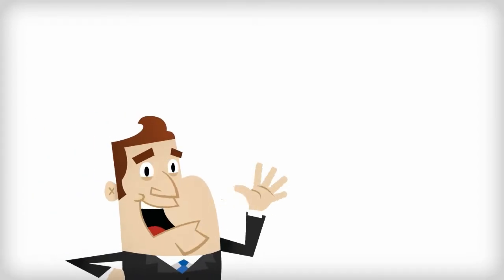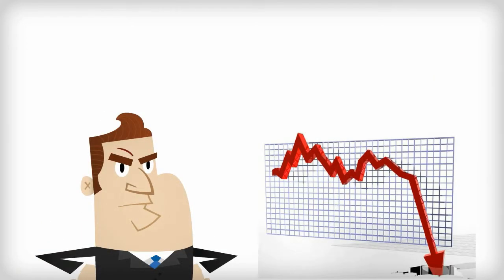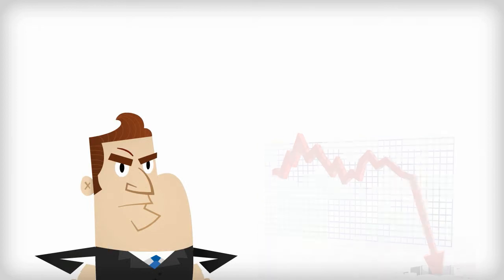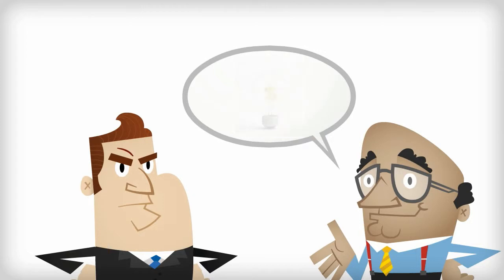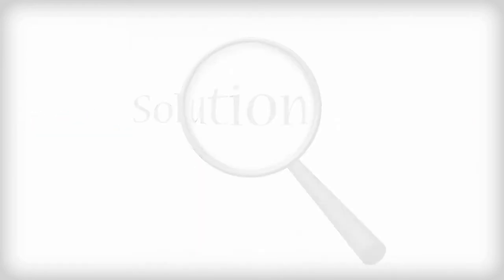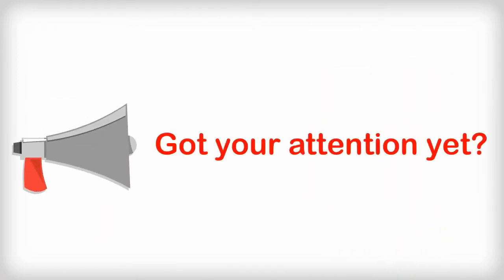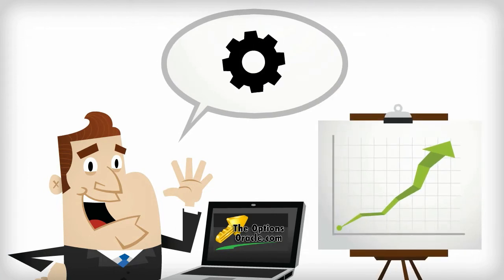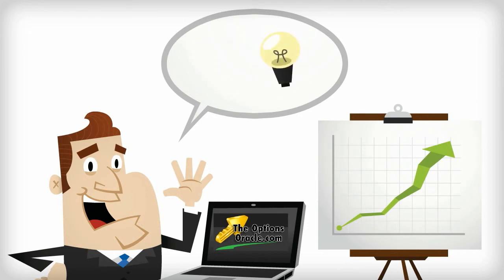The Options Oracle helps with IRA's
The Options Oracle